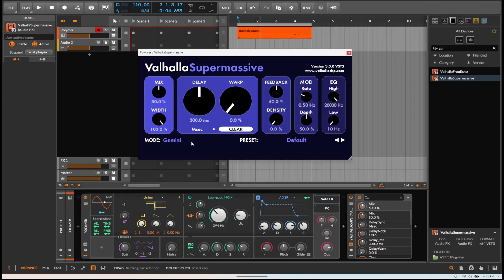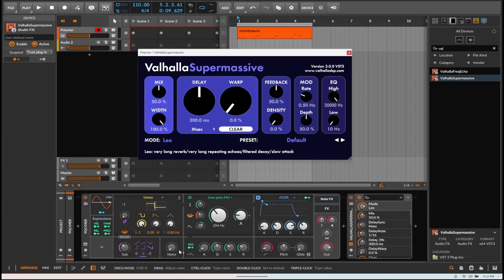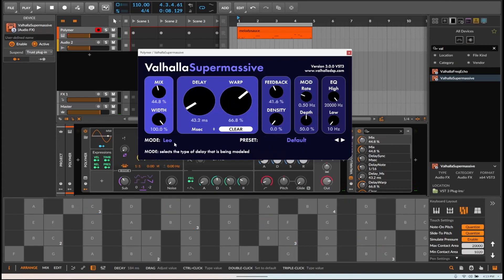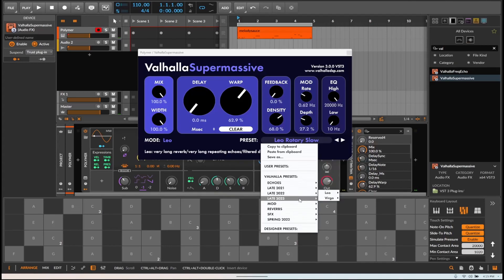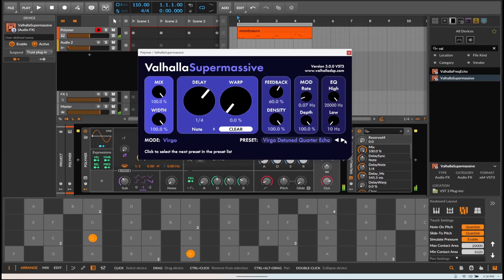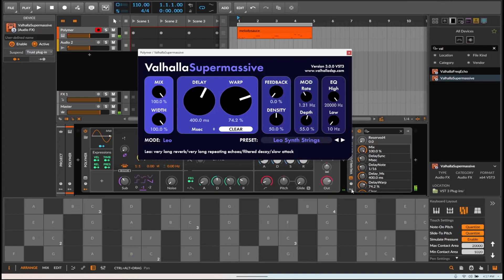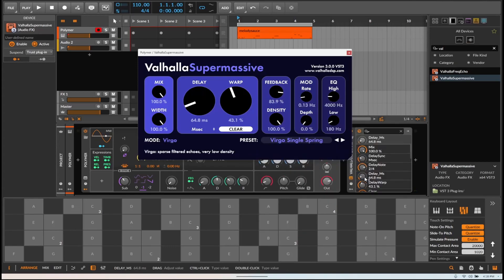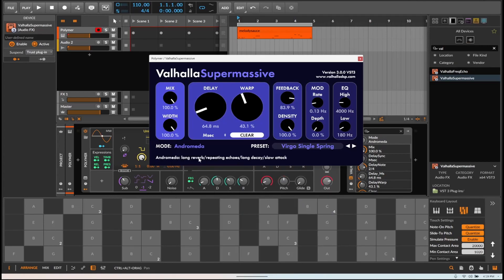Valhalla SuperMassive 3.0 has been released! It sounds great!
ValhallaDSP released supermassive 3.0 with 2 new engines Leo and Virgo! In this video I rip through how they sound.